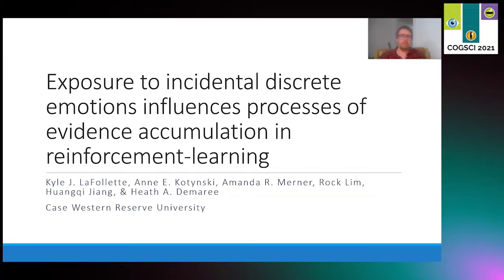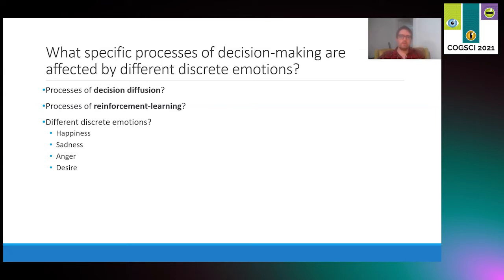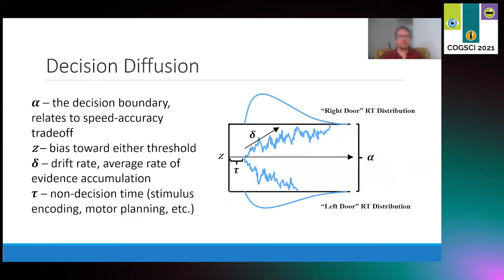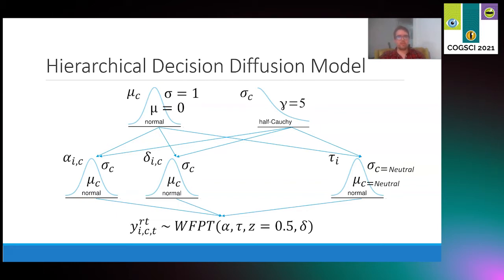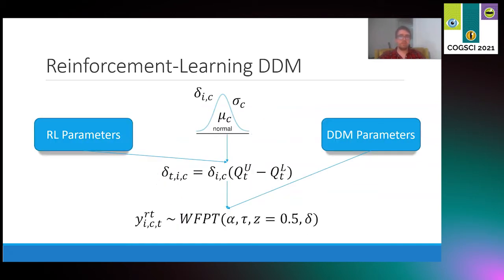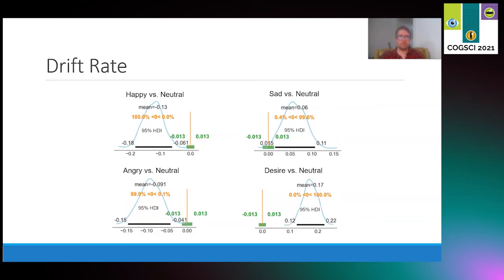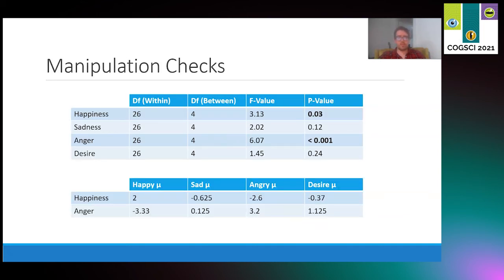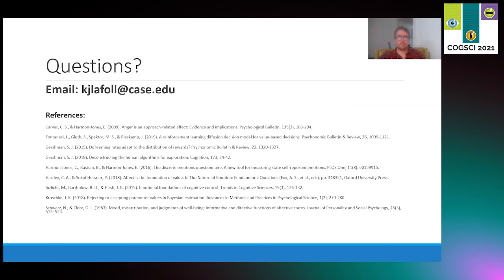1954: Incidental discrete emotions in reinforcement-learning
1954: Incidental discrete emotions influence processes of evidence accumulation in reinforcement-learning - Kyle LaFollette

Discrete emotions are known to elicit changes in decision-making. Previous research has found that affect biases response times and the perception of evidence for choices, among other key factors of decision-making. However, little is known how affect influences the specific cognitive mechanisms that underlie decision-making. We investigated these mechanisms by fitting a hierarchical reinforcement-learning decision diffusion model to participant choice data. Following the collection of baseline decision-making data, participants took part in a writing exercise to generate neutral or discrete emotions. Following the writing exercise, participants made additional decisions. We found that exposure to discrete emotions modulates decision-making through several mechanisms including rates of learning and evidence accumulation, separation of decision thresholds, and sensitivity to noise. Furthermore, we found that exposure to each of the four discrete emotions modulated decision-making differently. These findings integrate learning and decision process models to expand on previous research and elucidate processes of affective decision-making.